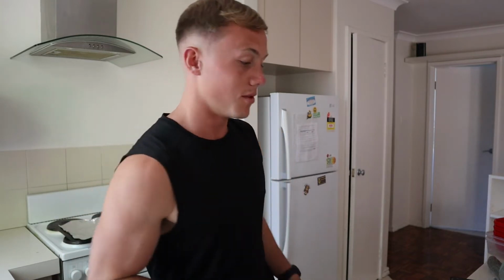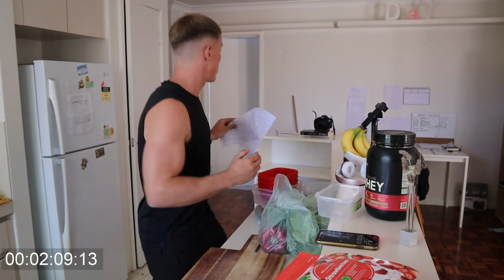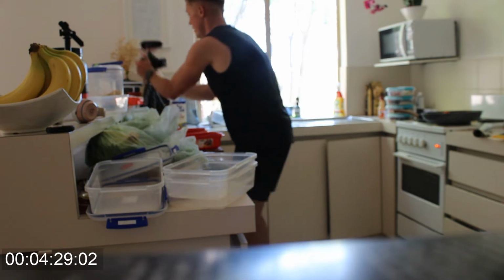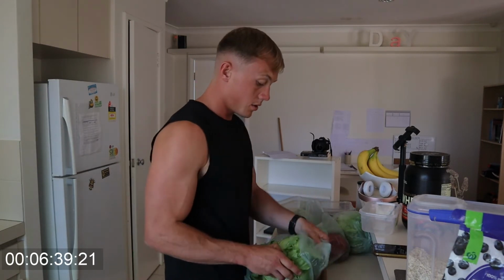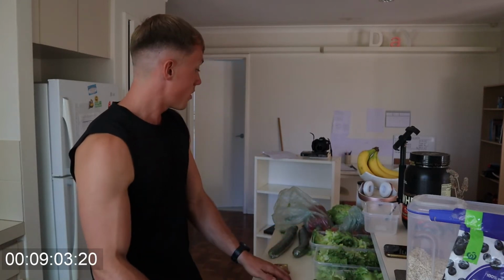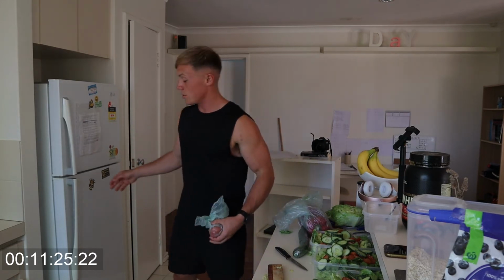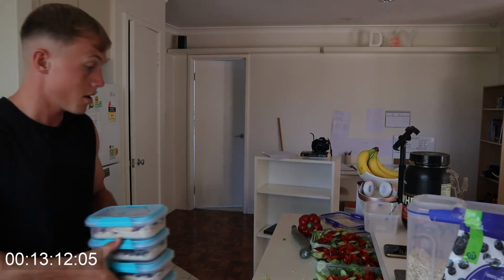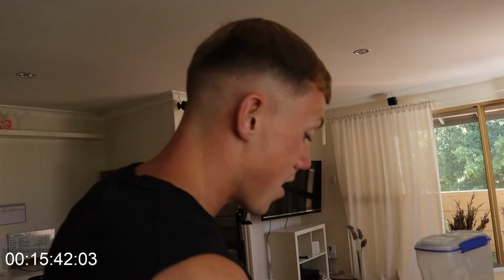MEAL PREP FOR BUSY PEOPLE... 15 MEALS IN 15 MINUTES!